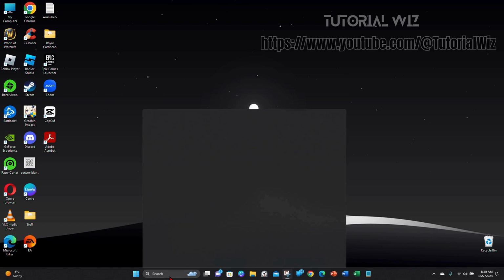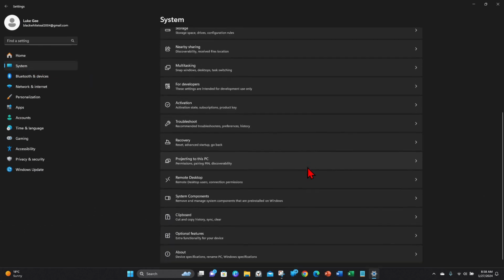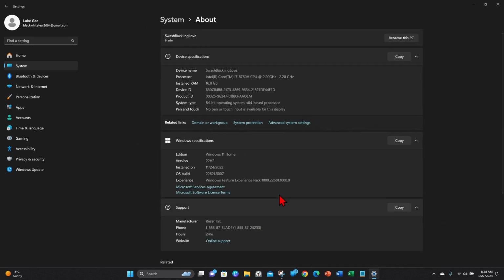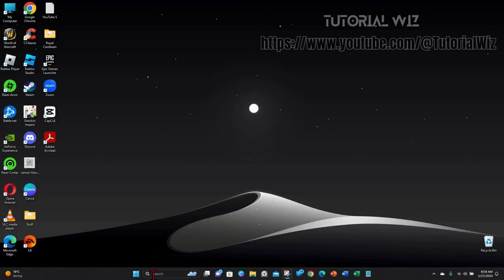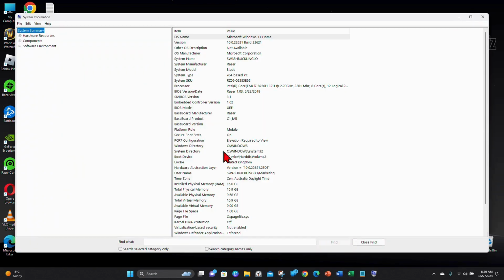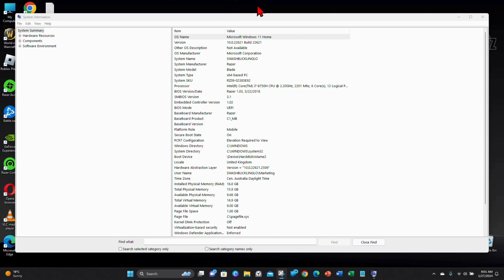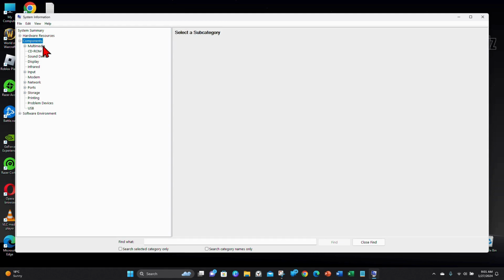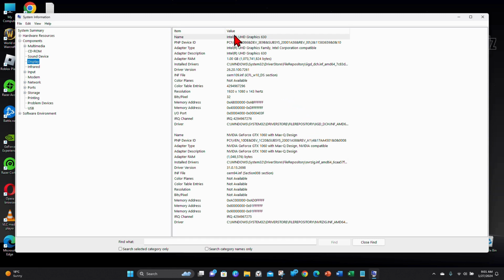How To Check PC LAPTOP Specs On Windows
Gain insight into your device with our tutorial on 'How to Check PC Laptop Specs on Windows.' In this quick guide, we'll show you the easy steps to access and review the specifications of your PC or laptop. Watch now to learn how to check essential details like processor, memory, and storage, ensuring you have a clear understanding of your device's capabilities.

00:00 Intro
00:13 How To Check PC LAPTOP Specs On Windows
01:42 Outro